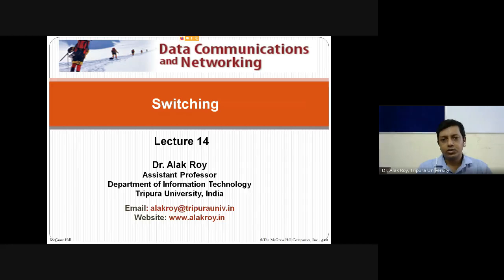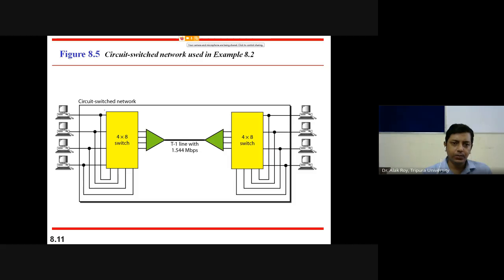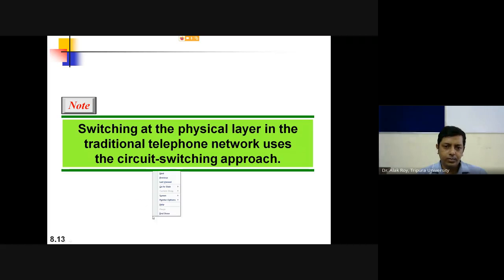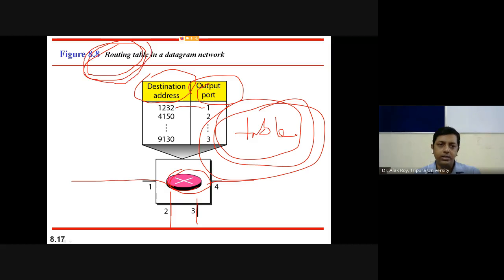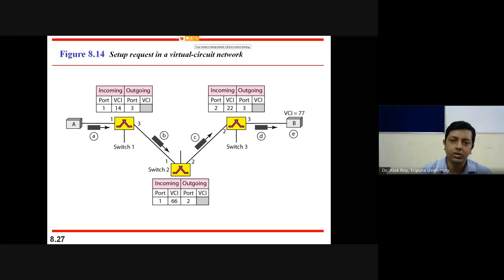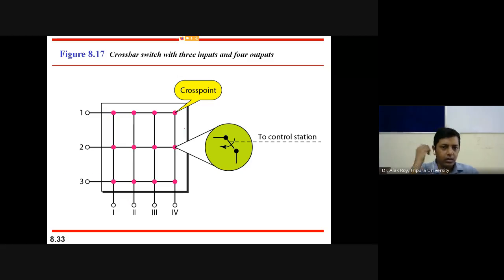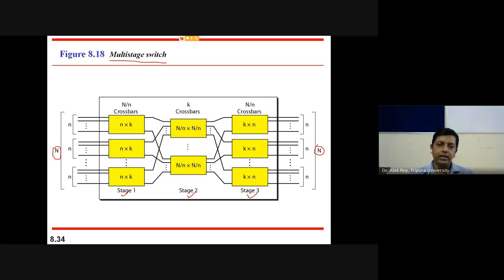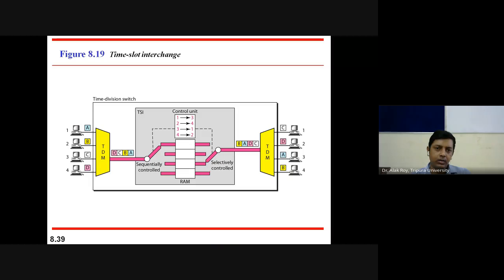Lecture 14. Switching in Computer Networks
Switching in Computer Networks